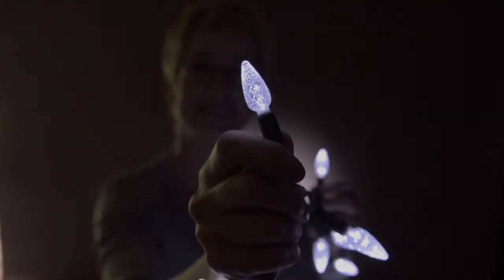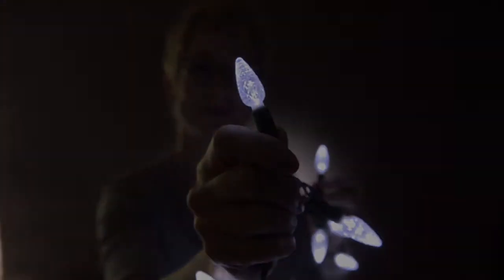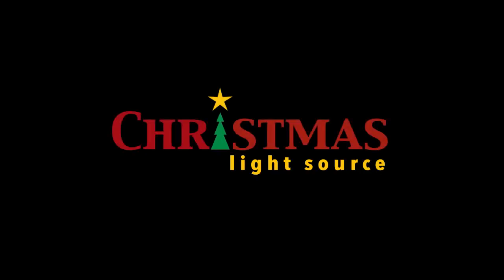Pure White C6 LED Christmas Lights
This quick product video shows you what to expect when you purchase a pure white C6 or "strawberry" LED Christmas light string.

You can find pure white and a wide variety of other colors at Christmas Light Source